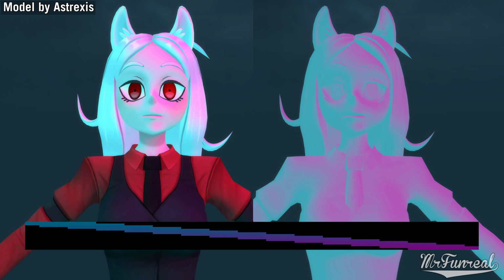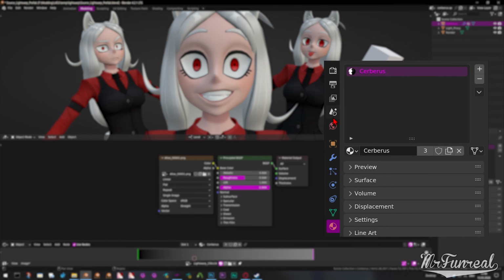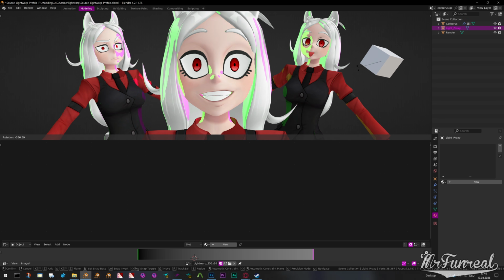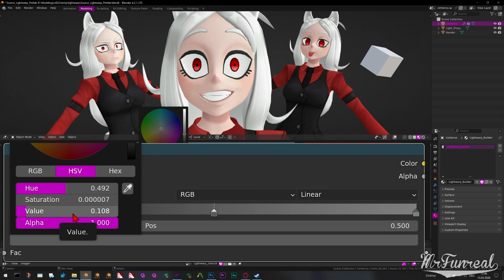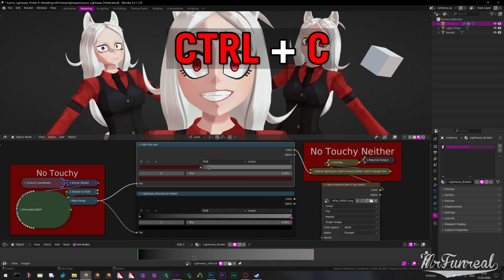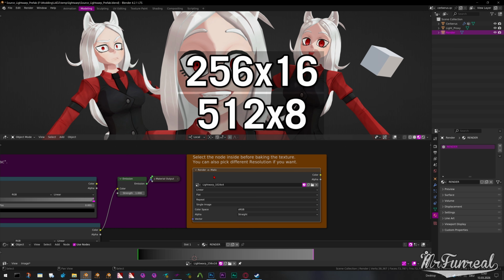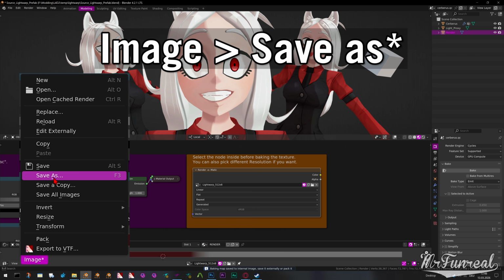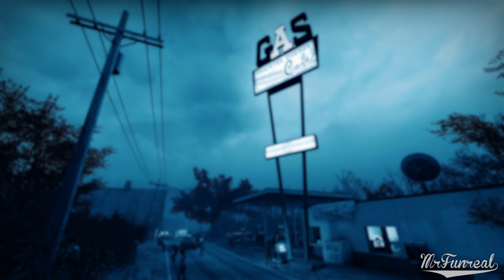Easy Lightwarps | Source Engine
This Guide / Tutorial teaches you how to make custom lightwarps for the source engine.
A blender prefab handles the hard part for you, so it takes just five minutes!

Timestamps:
0:00 Intro
0:14 Crash Course
1:06 Explaining Setup
2:28 Edit + Render lightwarp
3:42 Convert to usable Lightwarp
4:10 Closing words
4:52 Outro